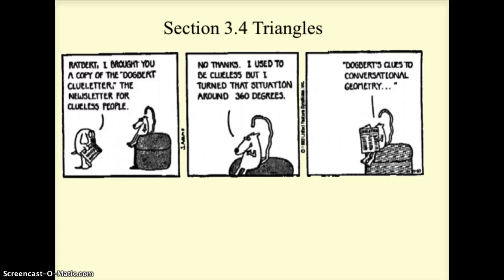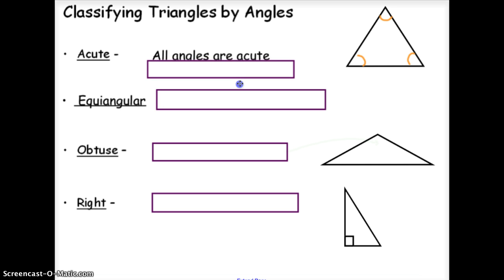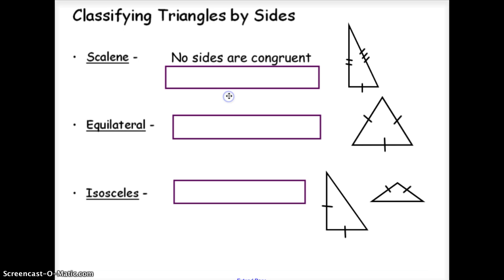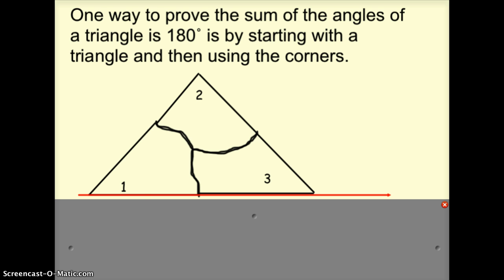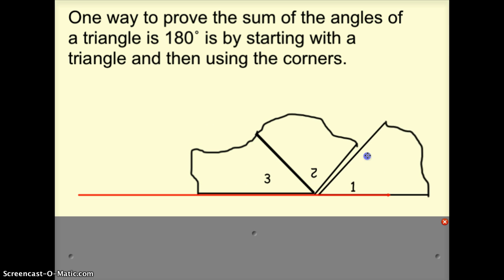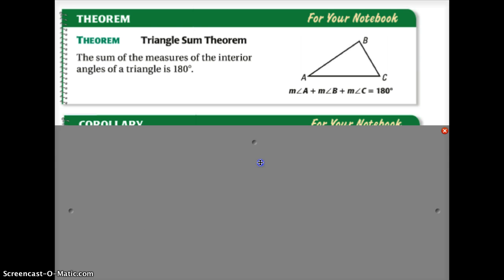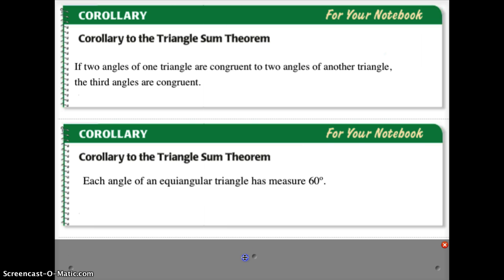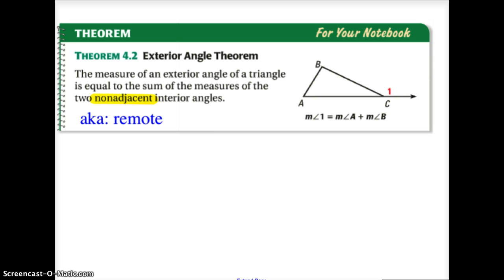Geo 3.4 Triangles